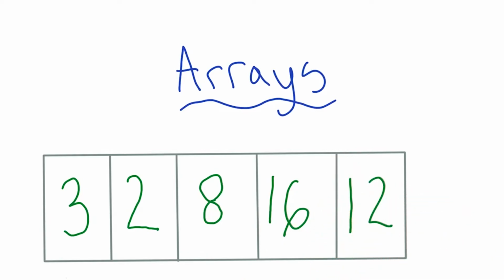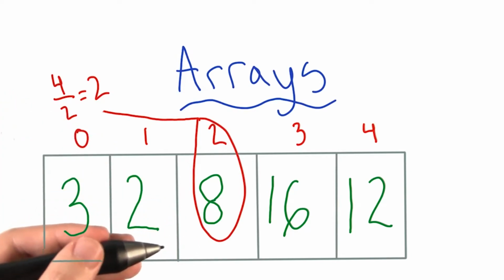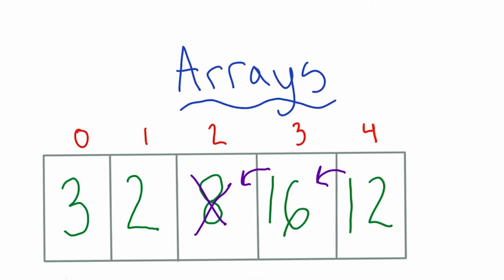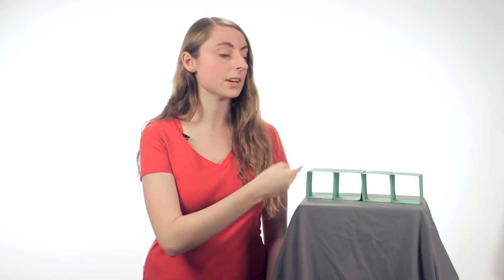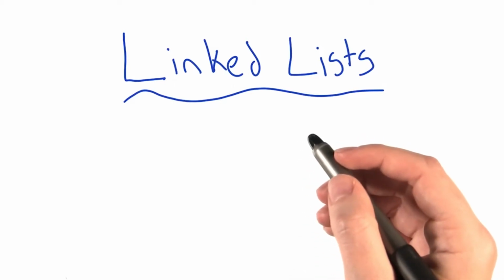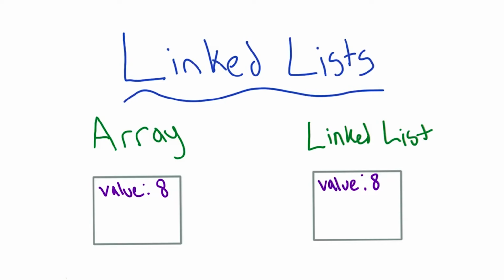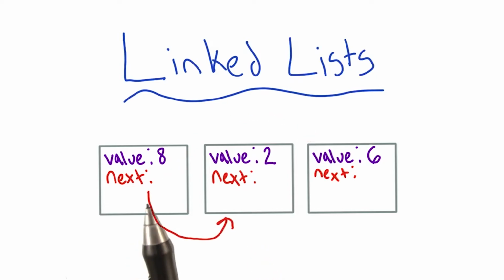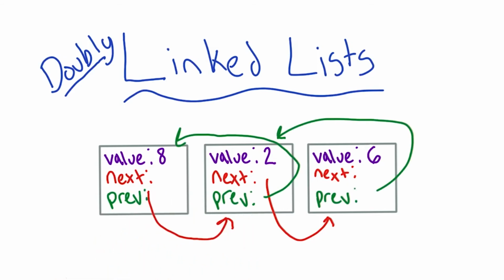Full Tutorial Udacity - Data Structures and Algorithms Module 1 - Lesson 5 (Arrays and Linked Lists)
Arrays and Linked Lists
Full tutorial on the way!